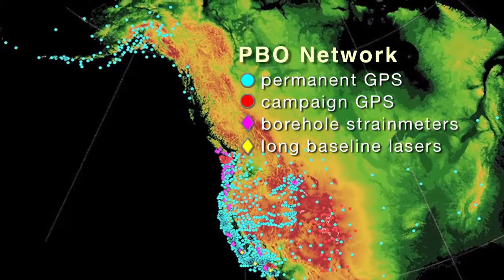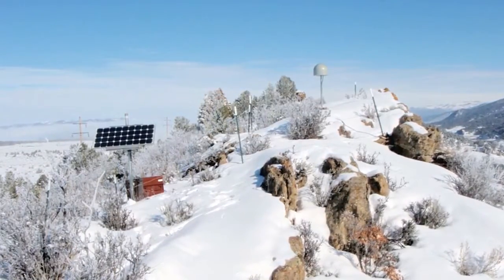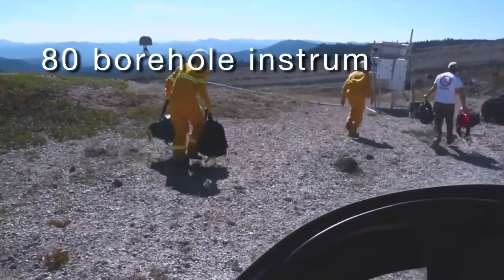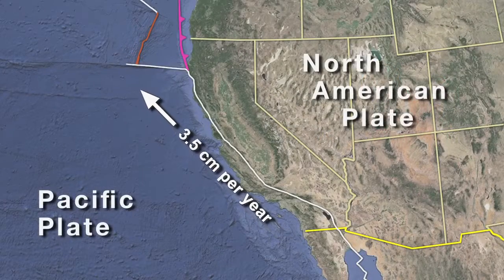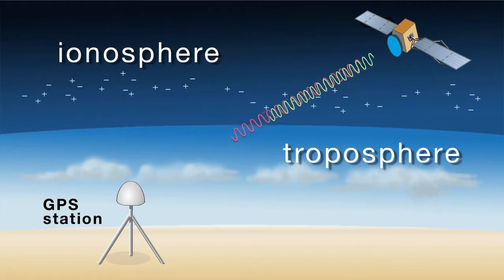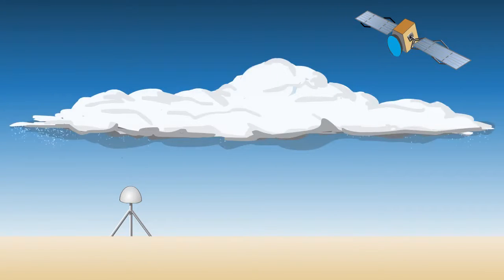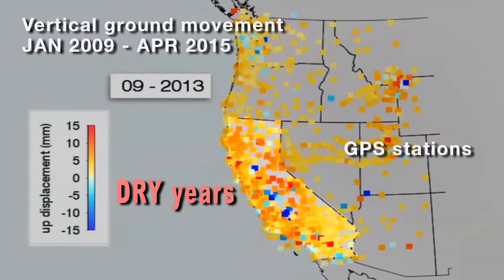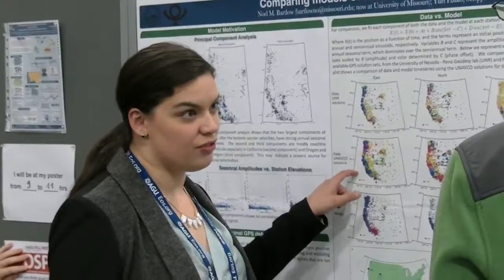Plate Boundary Observatory Overview- Pacific Coast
This video was created by The National Science Foundation (NSF). "NSF is a United States government agency that supports fundamental research and education in all the non-medical fields of science and engineering. Its medical counterpart is the National Institutes of Health. With an annual budget of about US$7.0 billion (fiscal year 2012), the NSF funds approximately 24% of all federally supported basic research conducted by the United States' colleges and universities.[3] In some fields, such as mathematics, computer science, economics, and the social sciences, the NSF is the major source of federal backing."

Video Credit: NSF (This video is not monetized by Alaska Extreme, although it may be monetized by any 3rd party rights holders that have been found. This video has been shared for educational and informational purposes.)